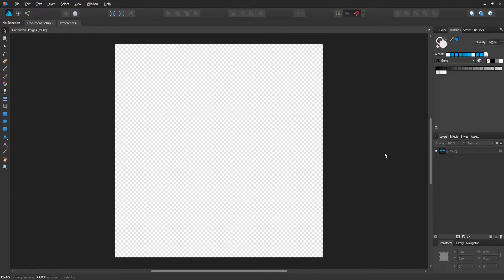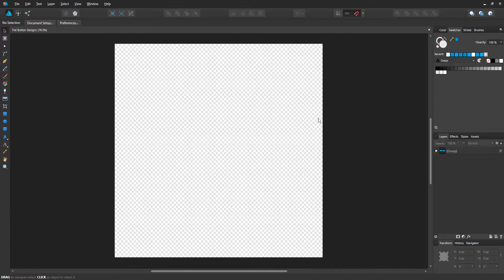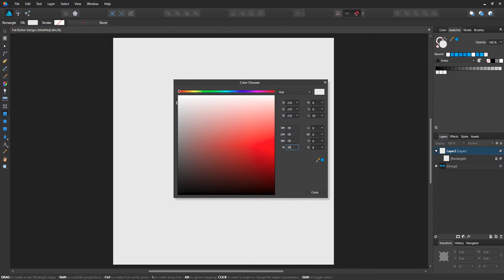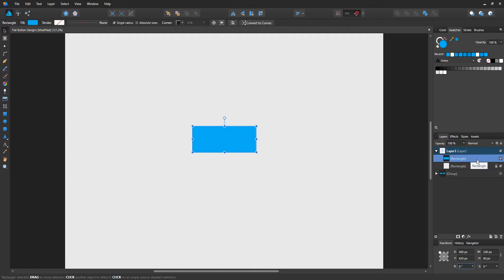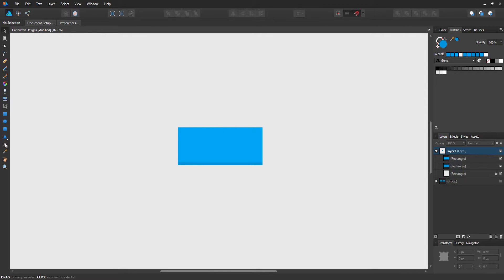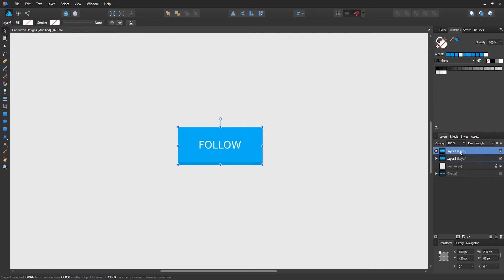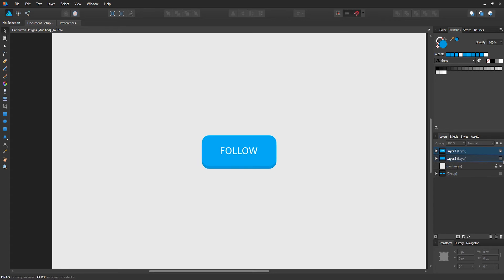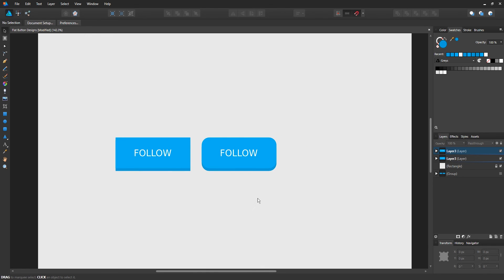Affinity Designer Tutorial - UI Button Designs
In this tutorial, I show you how to create flat UI buttons in Affinity Designer (1.5.0.7) PC beta. See more below!

I upload graphic design videos such as speed arts and tutorials!